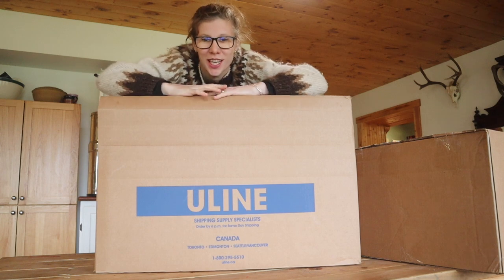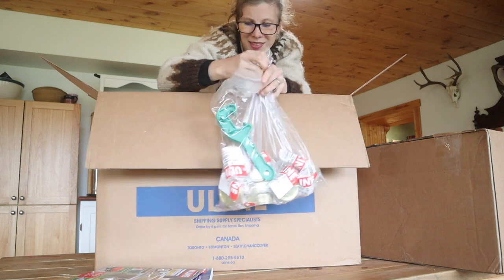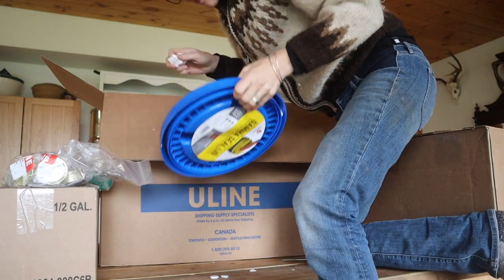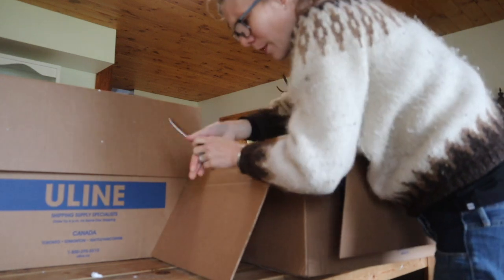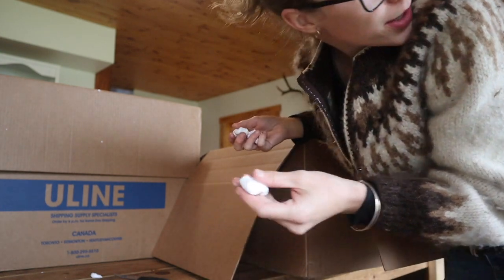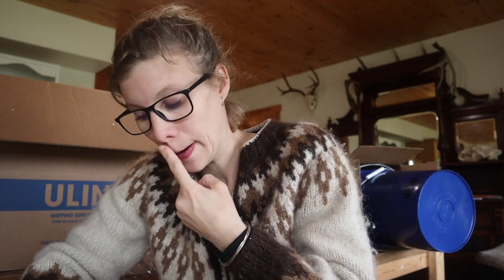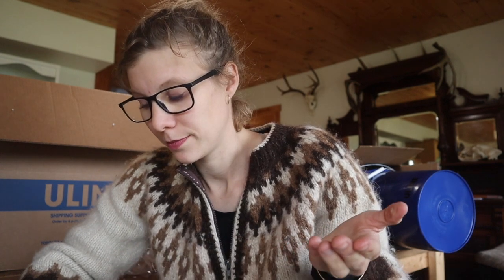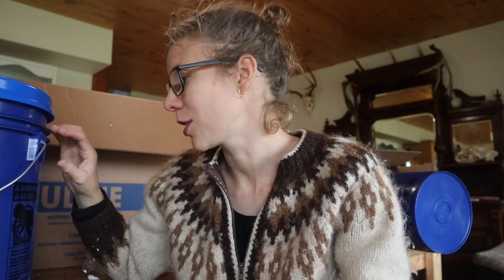So, I bought like, a LOT of buckets and jars...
Most of our bulk dry goods are (Canadian Site)